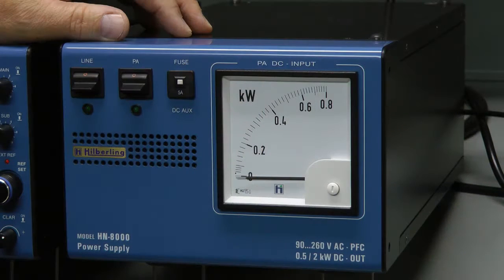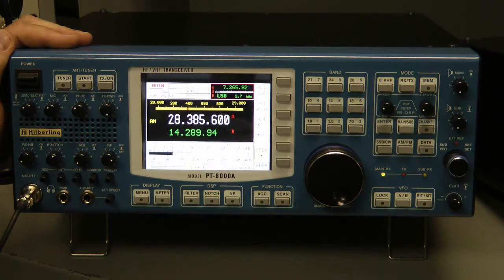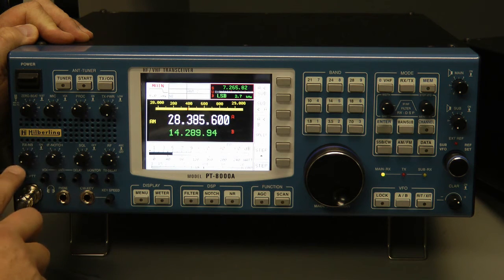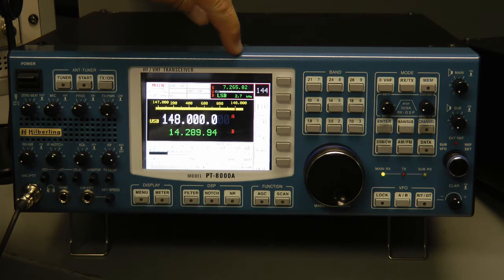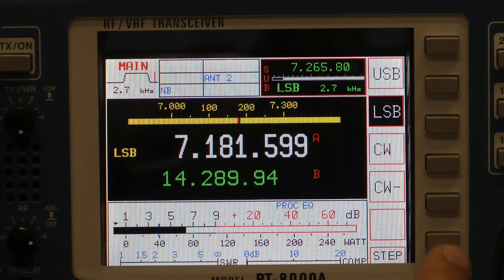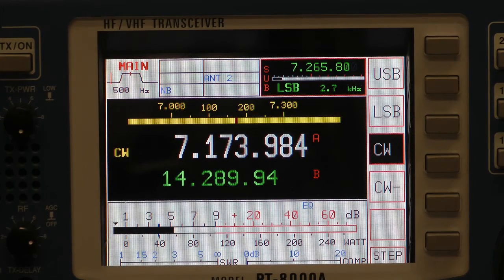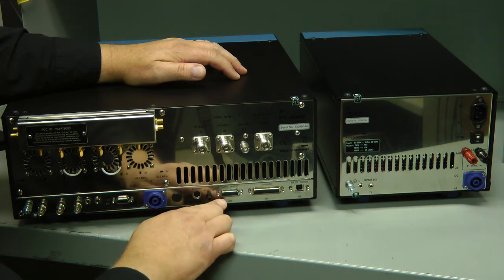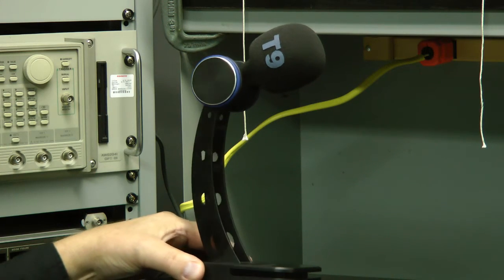Hilberling PT 8000a Transceiver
From the November 2014 QST